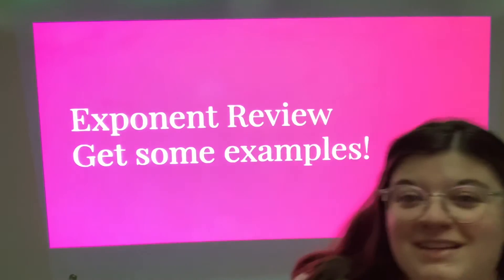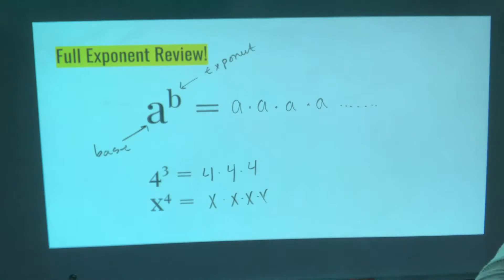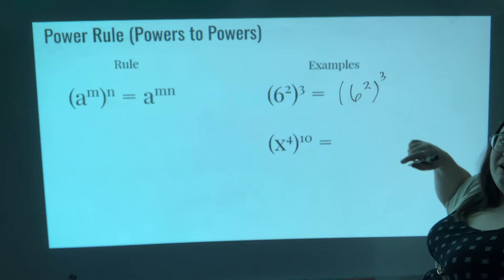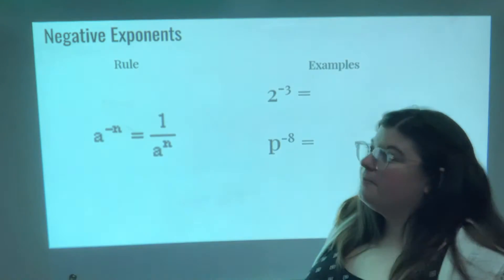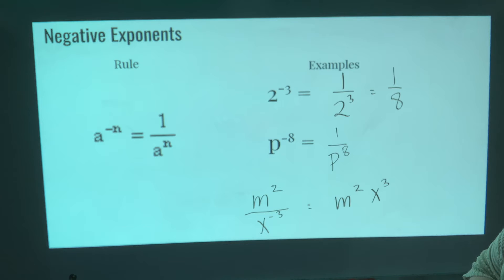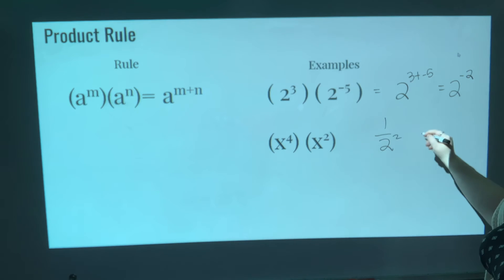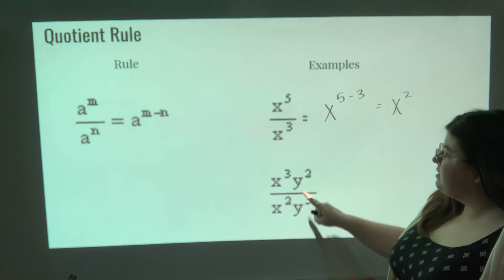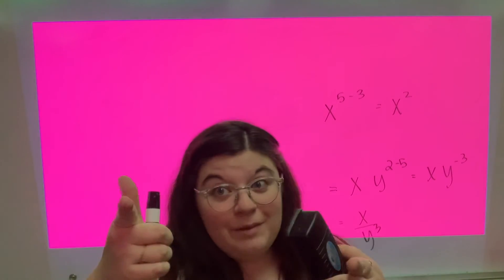Exponent Review (For Alg II)